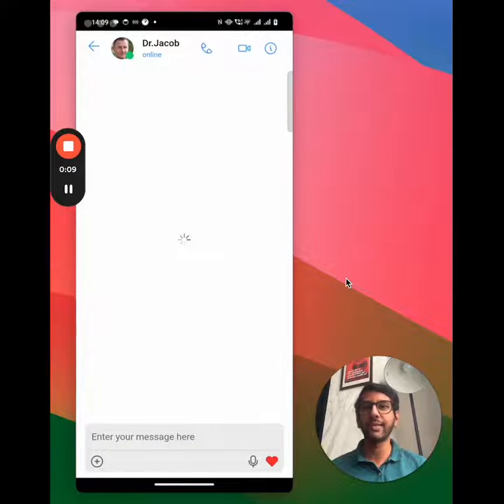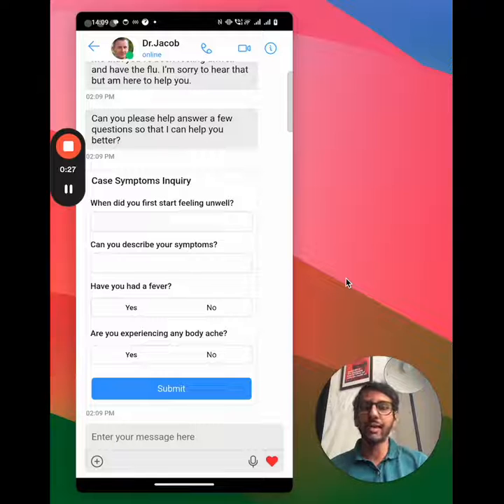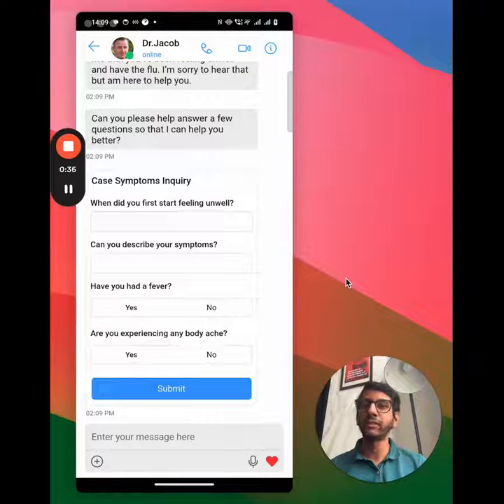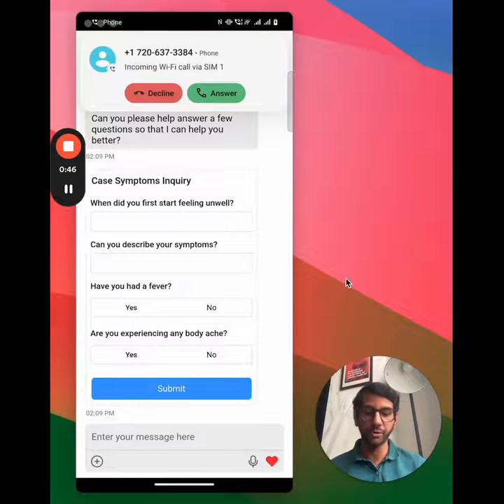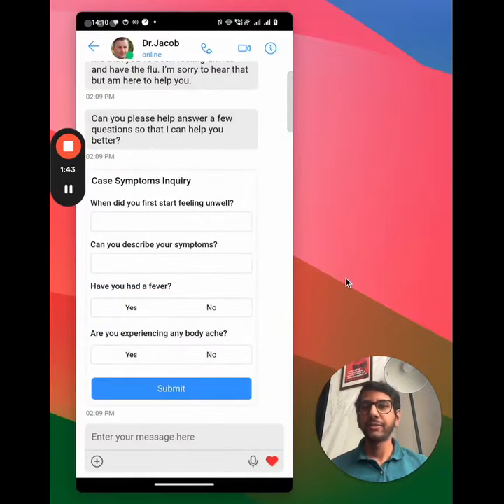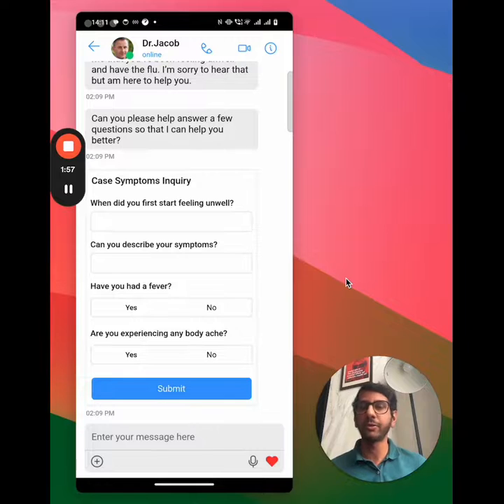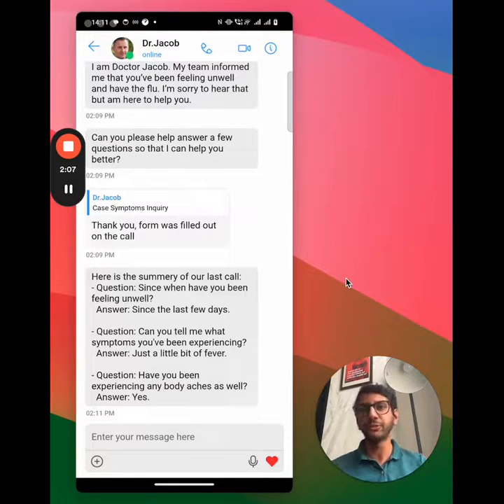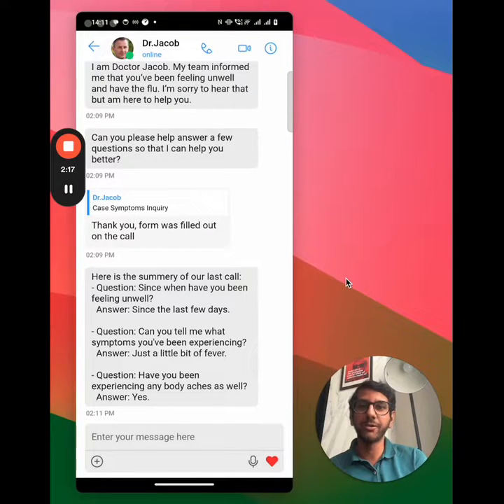CometChat Interactive AI Voice Bot Demo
Introducting CometChat's interactive AI voice bot, designed to infuse voice-based interactions into your app. AI voice bot can be employed to gather information in a more intuitive and efficient manner.

This demo shows how CometChat's AI Voice Bot automatically follows up with patients who have missed chat messages, gathers crucial symptom information, and ensures they receive the care they need.